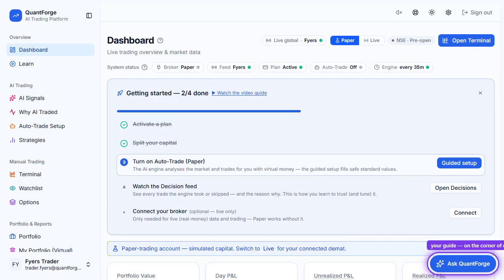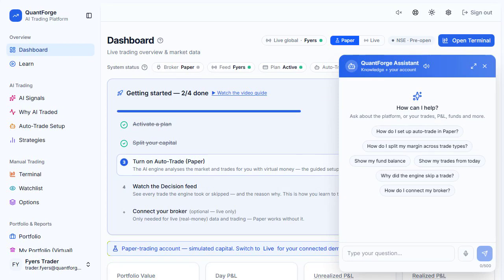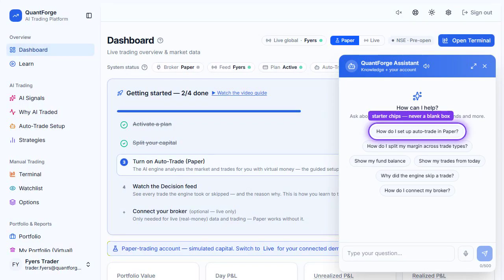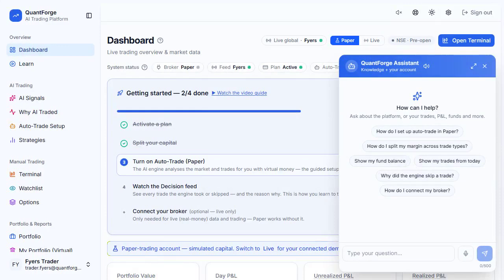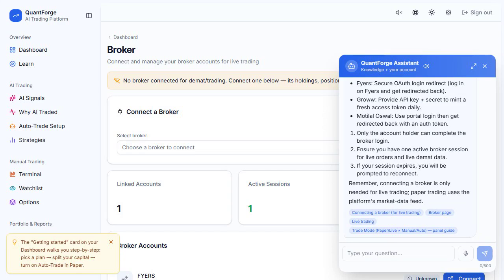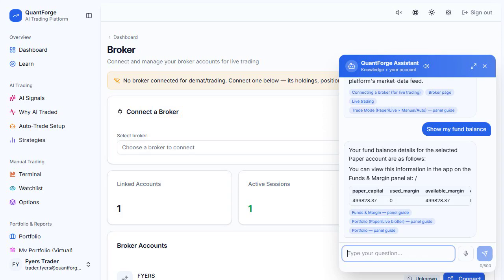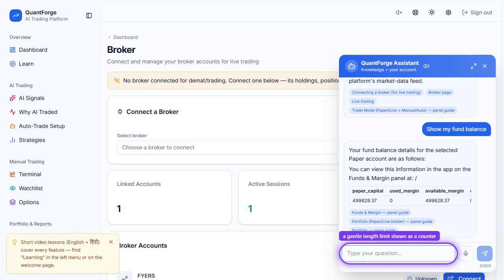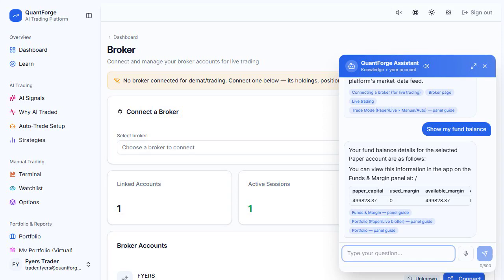The assistant — ask QuantForge anything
The assistant — ask QuantForge anything | QuantForge Full Training #20

The assistant answers from two different sources — the platform's knowledge base, and your own account data — and this lesson shows both working live.

Riya and Arjun open the Ask QuantForge widget, explain the "knowledge + your account" line in its header, and walk the six starter-question chips. Then they actually ask two questions on camera: a knowledge question ("How do I connect my broker?") and an account question ("Show my fund balance"), and read the real answers that come back.

They finish with the free-text input, the character counter, and the microphone and speaker controls. Only questions are asked — no trade and no setting is changed.

• The Ask QuantForge launcher and where to find it on every page
• The two sources of answers: platform knowledge and your own account data
• The six starter-question chips and how to use them
• A real knowledge answer, live on camera
• A real account answer, live on camera — your own figures, tenant-scoped and private
• The input box, the character counter, and the mic / speaker controls
• Asking in your own words, or in your own voice
• Why the assistant can read your data but never trades without your explicit confirmation

CHAPTERS
00:00  Ask QuantForge — the launcher
00:56  Two sources of answers
02:03  Starter questions
02:58  A knowledge answer
04:08  An account answer
05:15  Ask in your own words — or your voice
06:18  The assistant — the takeaway

Beginners who have never automated a trade, and experienced traders who want a system that keeps their rules for them. Everything is taught on the real platform, screen by screen, in plain language. No coding required.

WHAT'S NEXT
This is lesson 20 of 21 in the QuantForge Full Training series. Next up: “My Profile — your account, KYC and subscription”.

START FREE, IN PAPER MODE
Paper mode is practice money against completely real, live market prices. You experience everything the platform does without risking a single rupee, and you go live only when the results have earned your trust — never before.